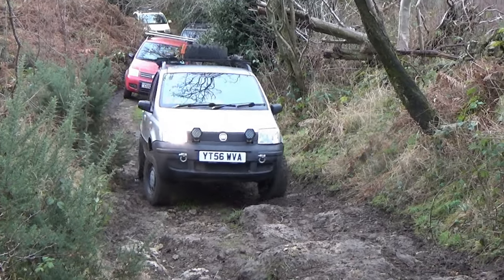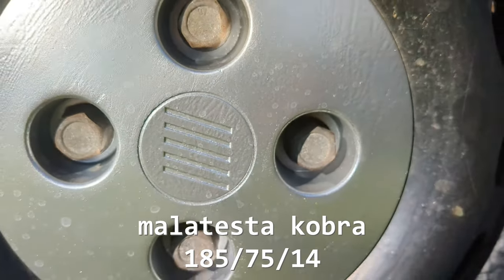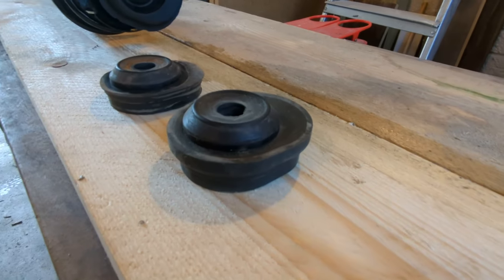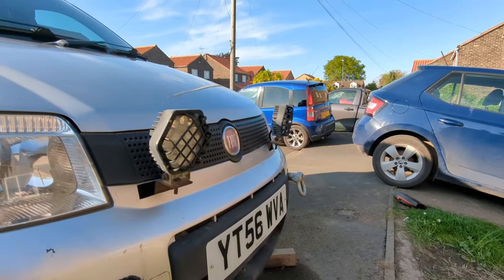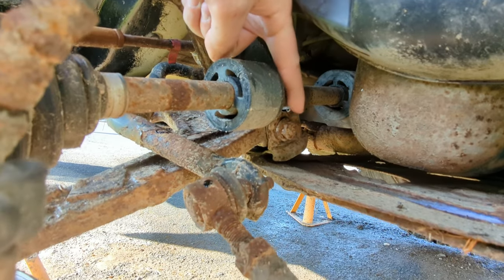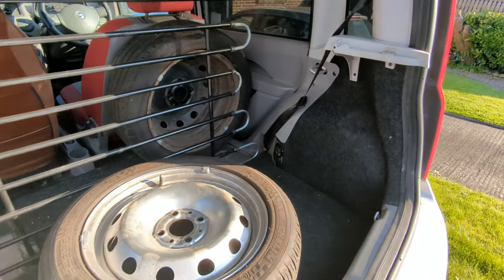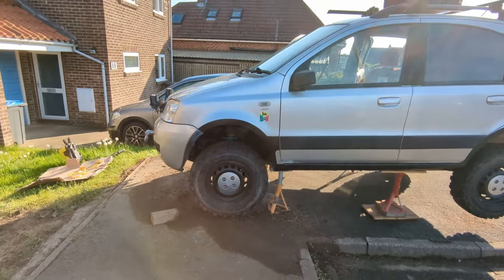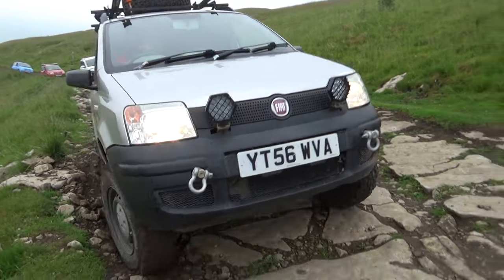Lifted off road Panda 4x4 walkaround (all mods explained)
Ben uses this Fiat Panda 4x4 for green laning, off road trials and for keeping his family safe in the snowy Yorkshire winters. This video goes through all of the modifications that make an already incredible off road vehicle, even better.

🎵 Song: Night City Blues
🎧 Artist: Arconax
🙌 Support the Artist(s):

🎧 Artist: EVA
🙌 Support the Artist(s):